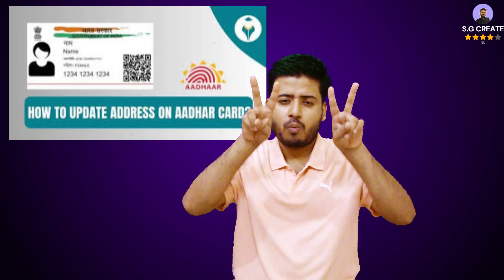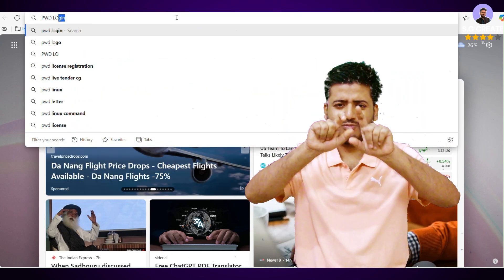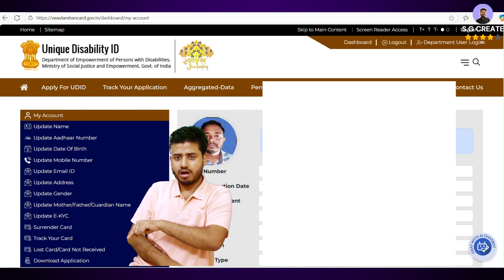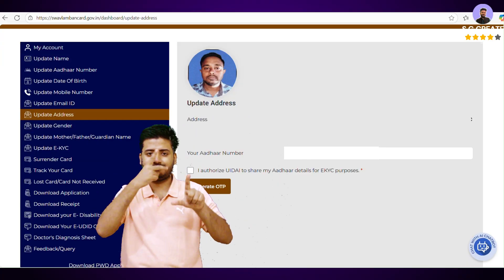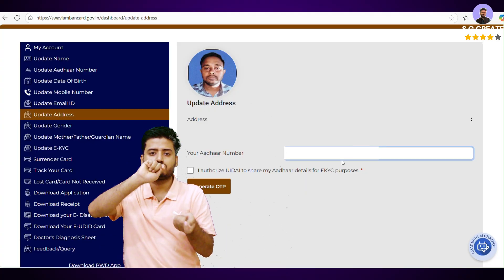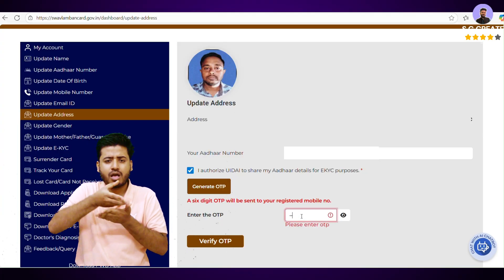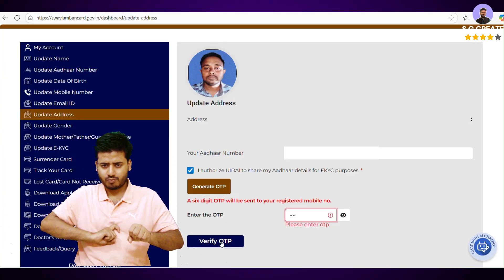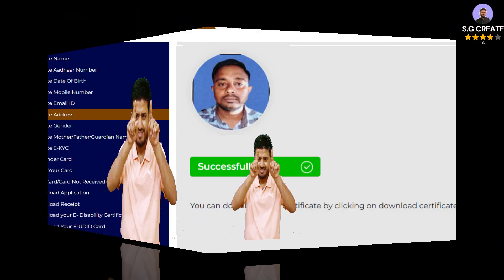Want to UPDATE Your UDID Address Online? Here's How!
Join me as I take on the challenge of updating my UDID address online without any hassle—let's see if I can do it smoothly!

If you're an app developer or someone who frequently tests apps on their device, you're probably familiar with the term UDID. For those who aren't, UDID stands for Unique Device Identifier, a unique identifier assigned to iOS devices. Updating your UDID address online can be super helpful, especially if you're working with various devices or need to test apps.

One major pain point many users face is the complicated process of updating their UDID addresses. Sometimes, the instructions aren't clear, or the process seems overly technical. I've been there too, trying to figure out how to update mine without getting frustrated. The lack of straightforward information can make it difficult to get it done quickly.

To make things worse, some users might not even know where to start. They might stumble upon outdated guides or confusing tutorials that only add to the frustration. I've seen people struggling with this issue, and it's clear that a simple, step-by-step guide is needed.

The good news is that updating your UDID address online isn't as complicated as it seems. There are tools and resources available that make the process a breeze. For instance, you can use online platforms that generate UDID codes for you, or follow specific instructions provided by app development communities.

Another challenge is ensuring that your UDID address is updated correctly. A single mistake can lead to issues with app testing or device recognition. That's why it's crucial to follow a reliable guide or use trusted tools to get it done.

Updating your UDID address online is a straightforward process once you know the right steps. First, you'll need to find a reliable tool or platform that generates UDID codes. Some popular options include online UDID generators or software specifically designed for developers.

Once you've found a suitable tool, simply follow the on-screen instructions to generate and update your UDID address. Make sure to double-check the information to ensure accuracy.

One crucial tip that can save you time and effort is to use a bookmark or note-taking app to store your UDID address. This way, you can easily access it whenever needed, without having to dig through your device's settings or scramble to find it.

By storing your UDID address in an easily accessible location, you can streamline your workflow and focus on more important tasks. This simple trick has been a lifesaver for me, and I'm sure it'll make a difference for you too.

To recap, updating your UDID address online is essential for app developers and users who test apps frequently. Despite common challenges, the process can be simplified with the right guidance and tools.

If you've had any experiences updating your UDID address, good or bad, I'd love to hear about them in the comments below.

Updating your UDID address online can be a daunting task, but it doesn't have to be. In this video, we'll walk you through a step-by-step guide on how to update your UDID address with ease. Whether you've recently moved or need to change your address for other reasons, our tutorial will show you how to do it quickly and efficiently. Learn how to navigate the online system, fill out the necessary forms, and submit your update without any hassle. By the end of this video, you'll have successfully updated your UDID address online and avoided any potential issues that may arise from having an outdated address. So, if you're ready to update your UDID address online now, watch this video to get started and make the process as smooth as possible.